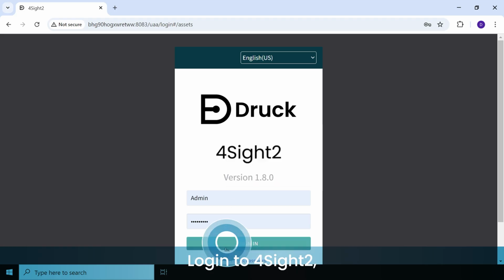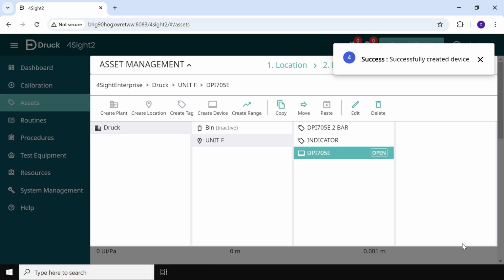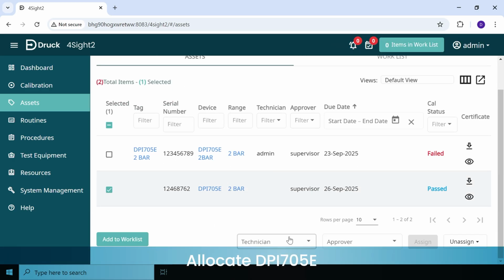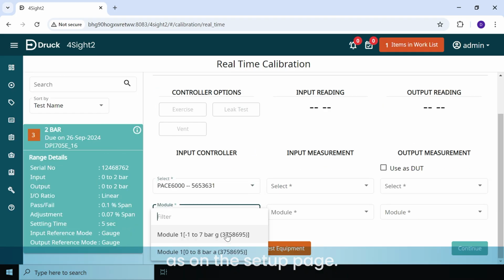Druck PACE – Kalibrierung eines DPI705E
In diesem Video wird die Kalibrierung eines Druck DPI705E Druckindikators mit einem Druck PACE Druckcontroller gezeigt. Der Kalibriervorgang wird Schritt für Schritt erläutert, um eine genaue und zuverlässige Messleistung sicherzustellen.
This video demonstrates the calibration of a Druck DPI705E pressure indicator using a Druck PACE pressure controller. The calibration procedure is explained step by step to ensure accurate and reliable measurement performance.